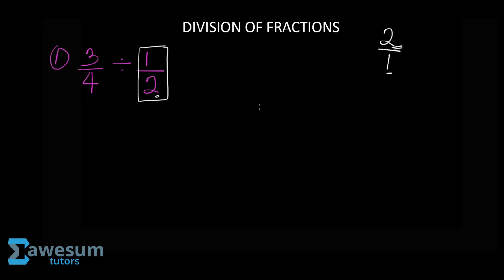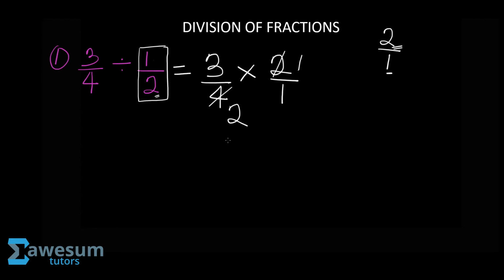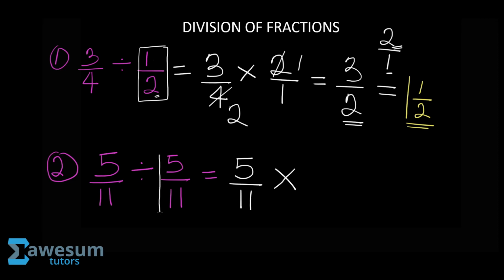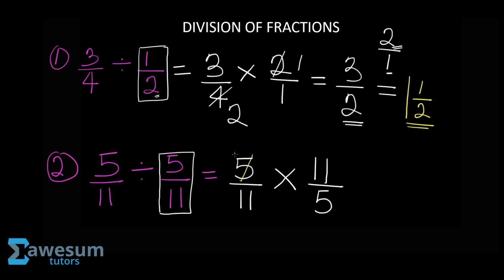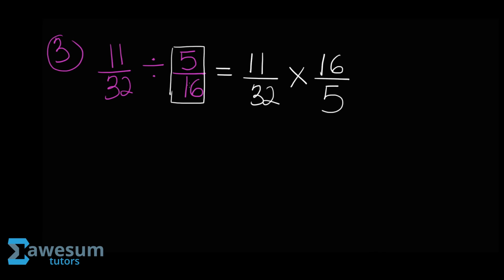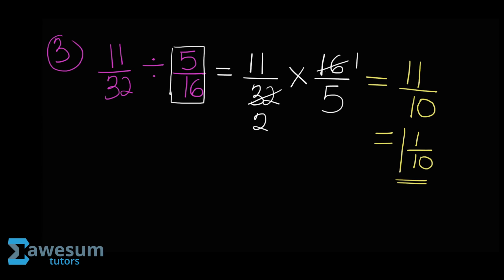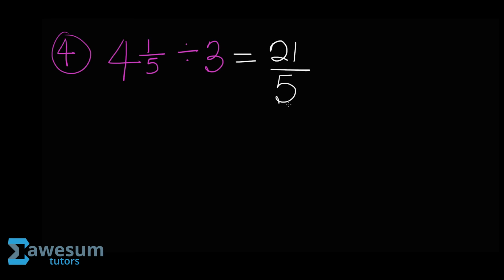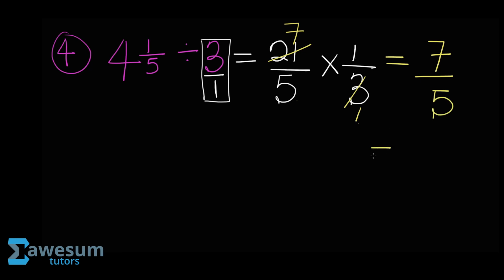DIVISION OF FRACTIONS| AWESUM TUTORS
In this video, we explain the concept of the division of fractions.